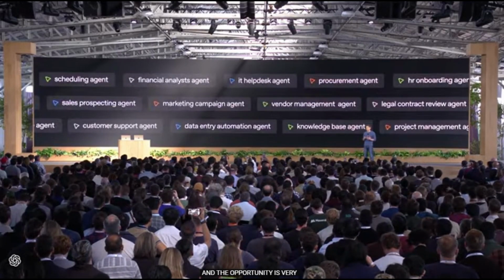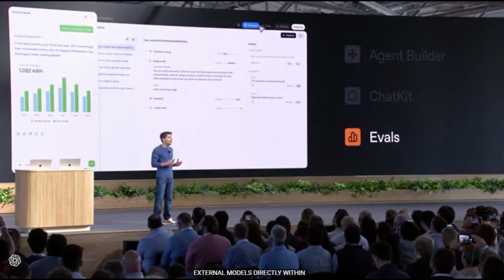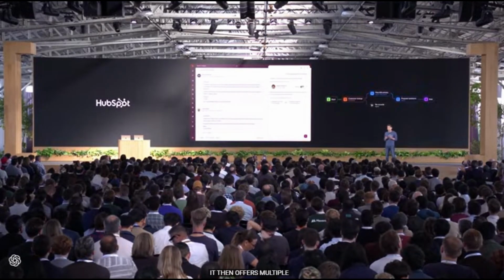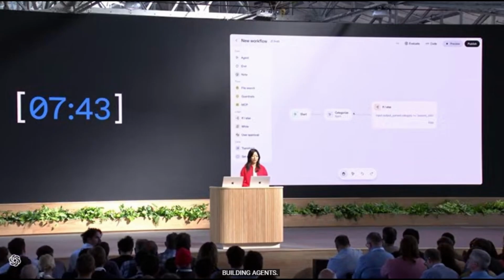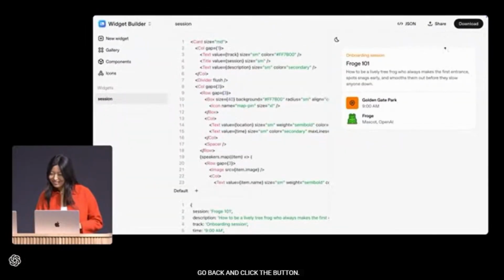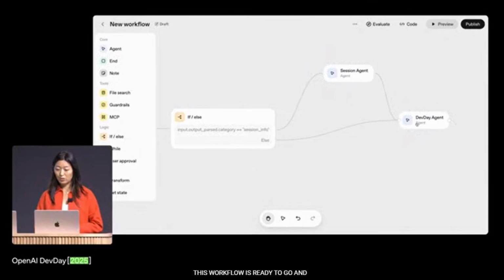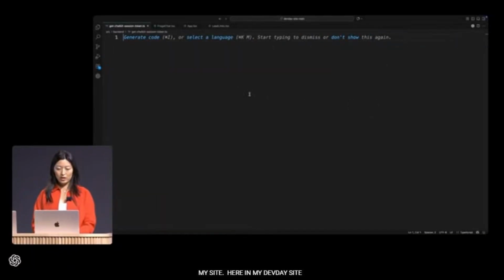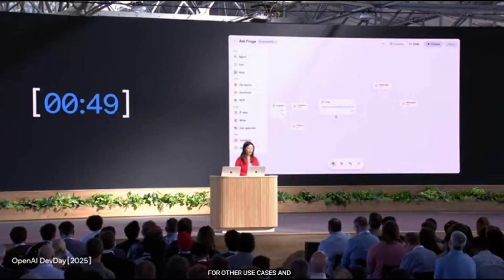Will AgentKit by OpenAI Replace N8n and Zapier? Watch this now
At OpenAI Dev Day, the rumors became reality — OpenAI is officially building an AI operating system.

They just introduced AgentKit, a no-code AI agent builder that lets you visually design, deploy, and embed ChatGPT-powered agents directly into your own apps or websites.

From visual workflows, guardrails, widgets, to embeddable Chat Kits — this looks like OpenAI’s biggest move toward replacing traditional automation tools like N8n and Zapier.